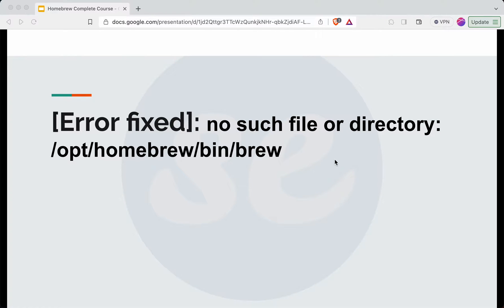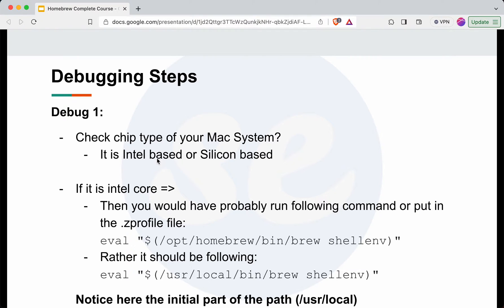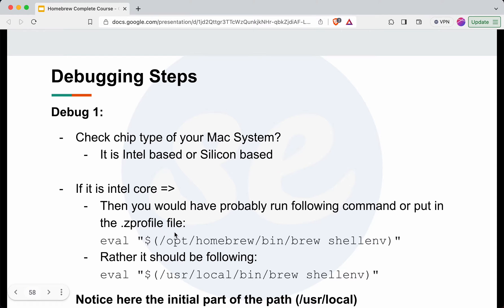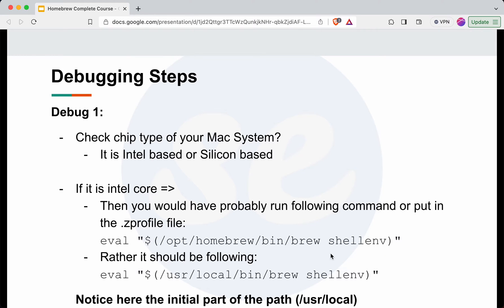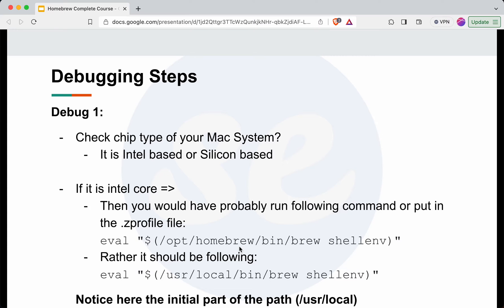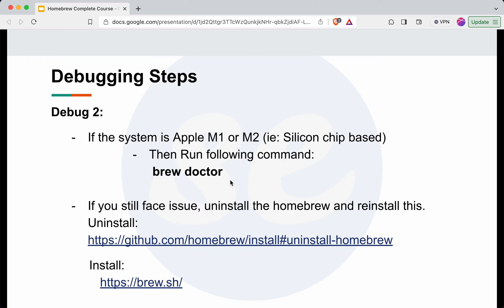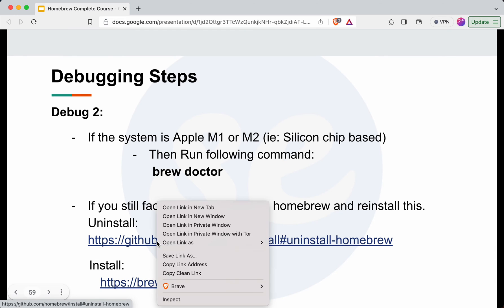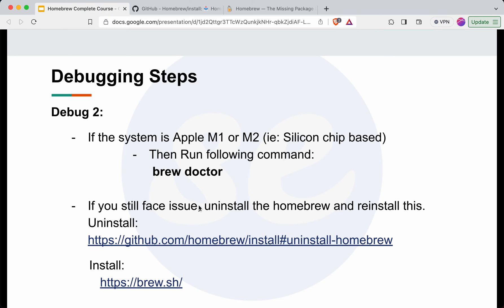[Fixed]: no such file or directory: /opt/homebrew/bin/brew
I have provided the solution for the error:
no such file or directory: /opt/homebrew/bin/brew

This error is faced by most of us a lot of time.